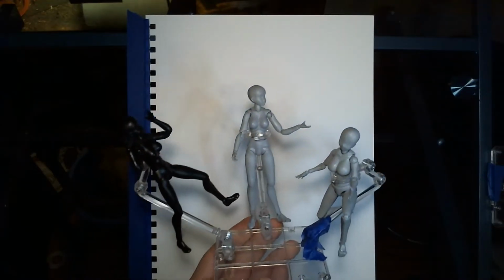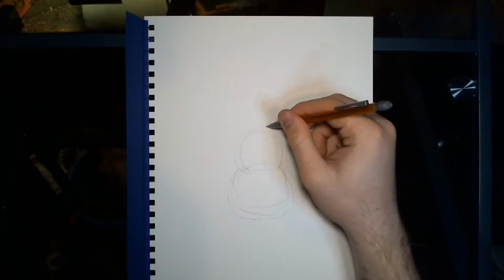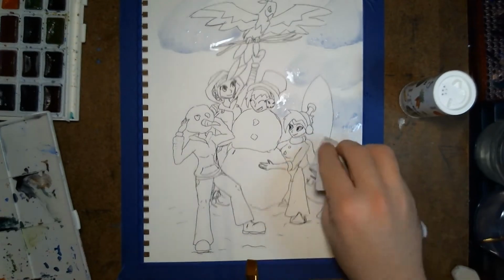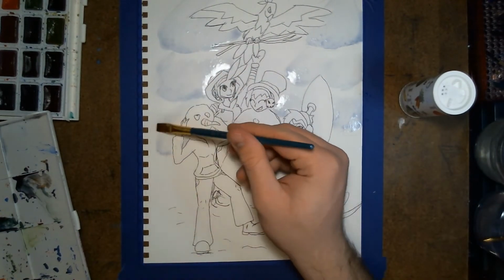Shantae and Friends Speed paint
Here's another Shantae one